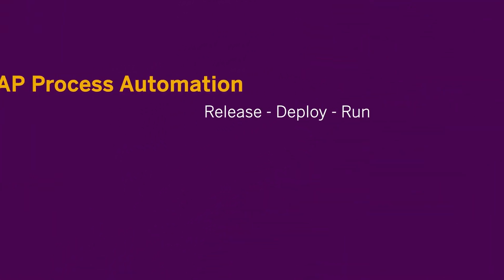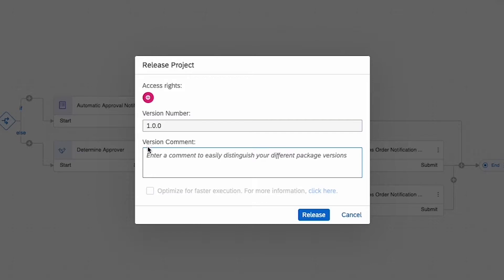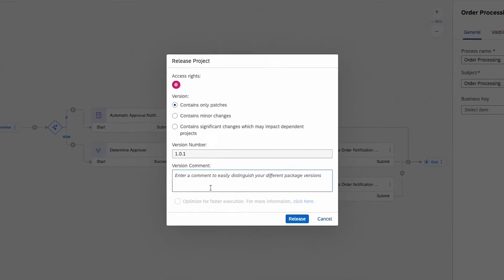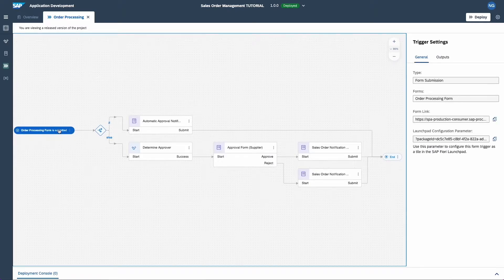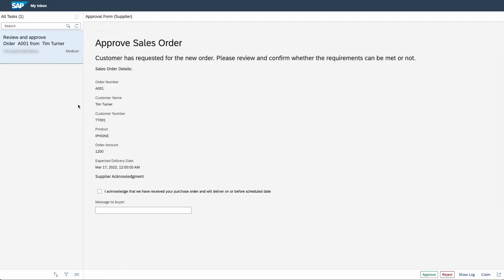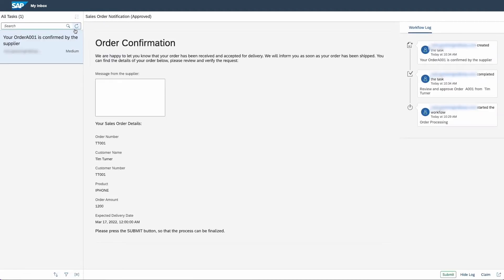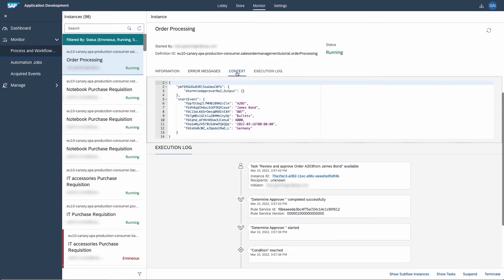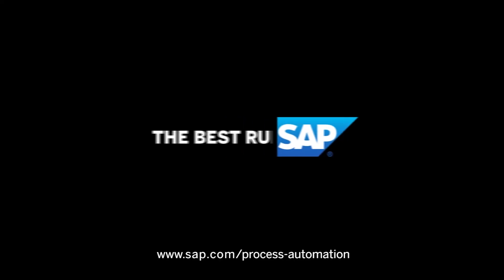How to Release, Deploy and Run your Process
In this last tutorial of the series, you will learn how to release, deploy, and run your finished Sales Order Management process.

This tutorial covers how to:
✅ Release a Business Process
✅ Understand Version Numbers
✅ Deploy a Business Process
✅ Trigger your process via a link
✅ Approve Process Steps via the “My Inbox” functionality
✅ Monitor process instances